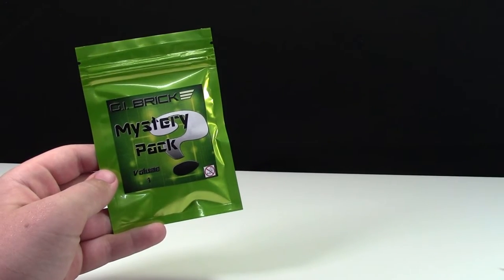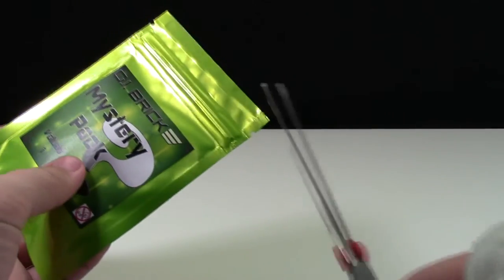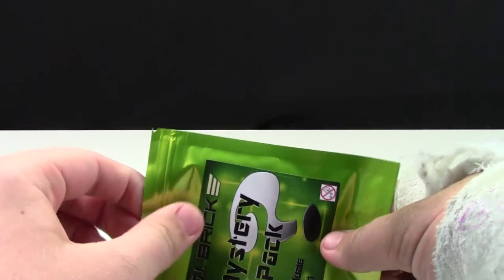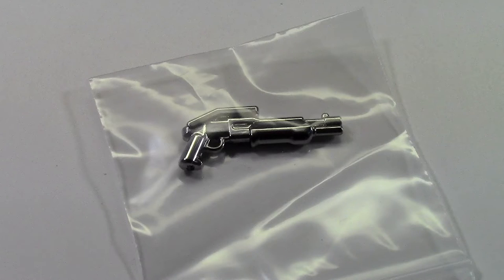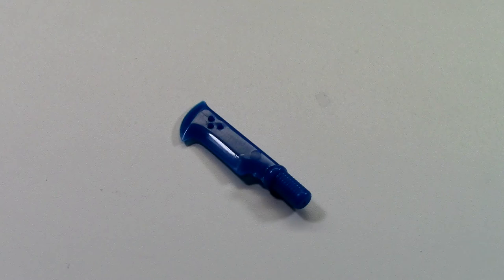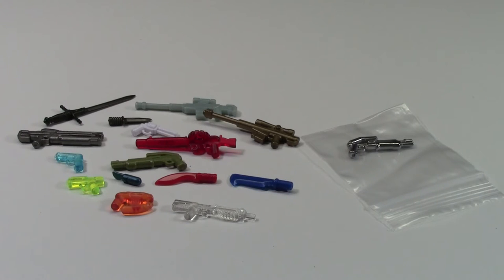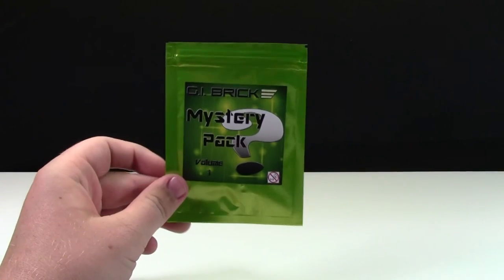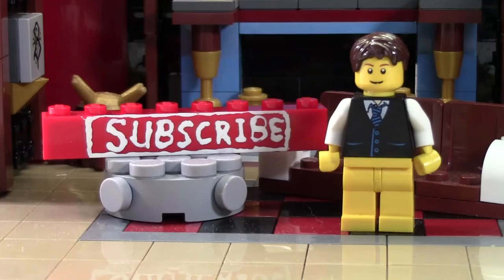BRICKARMS LEGO MYSTERY PACK OPENING #3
In this video I open up my 3rd BrickArms mystery pack from GI BRICK.com. This is NOT a paid product placement. WILL I GET THE GOLD WEAPON?